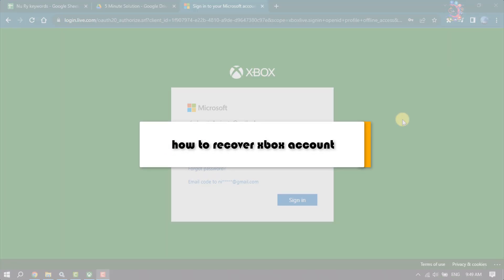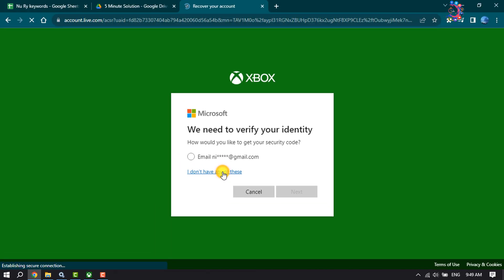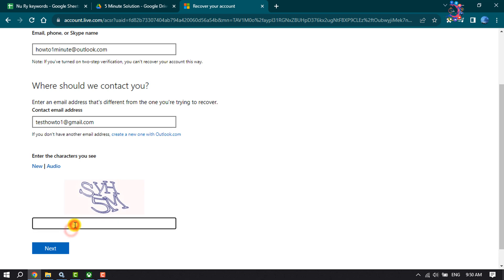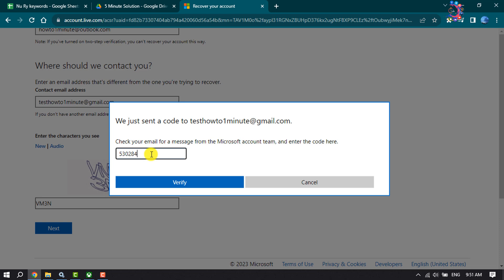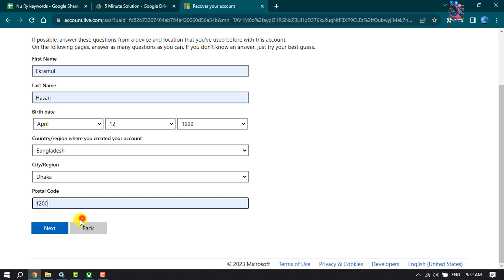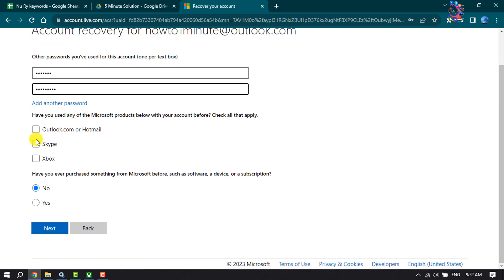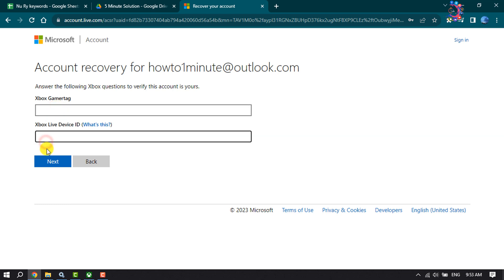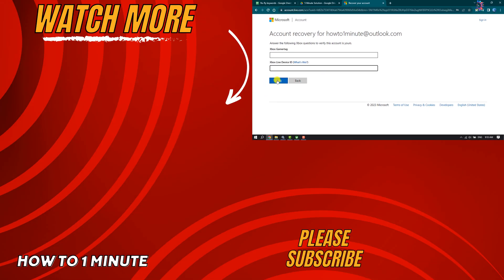How to recover xbox account (Updated)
How Do You Recover Your Old Xbox One Account
If you want to use your old Xbox account but can’t because you lost the password or can’t access the security details, you may need to recover your old Xbox one account. You can access an account recovery form from Microsoft. You have the option to add data to the tool that can help confirm your identity. Another option is to transfer the data to a different Xbox. So, your Xbox comes with a recovery tool for accounts, and it is the most straightforward and often utilized method of restoring your account. Are you an Xbox one user and wondering how do you recover your old Xbox one account? Or how to get your Xbox account back if you forgot your email and password? We are bringing you a helpful guide that will resolve all your doubts, like how to recover your Xbox Live account with just your Gamertag or reconnect to Xbox Live.
Recover Xbox account with gamertag
How to recover Xbox account without email or password
How to recover xbox account without email
Microsoft account
Xbox sign in
Xbox sign in with gamertag
Microsoft account recovery
Xbox Forgot password